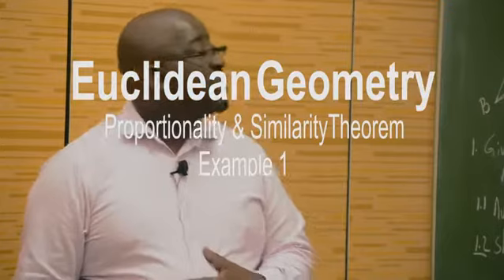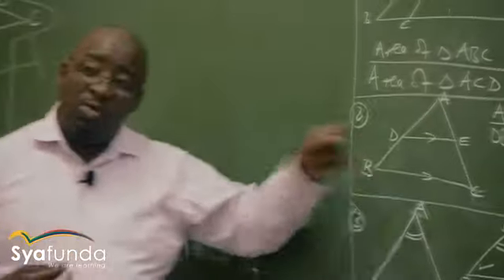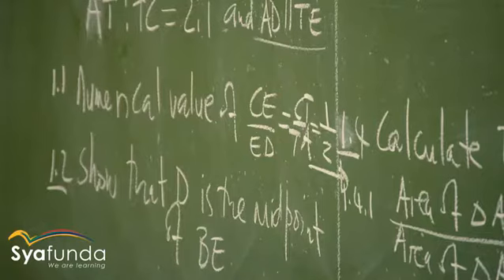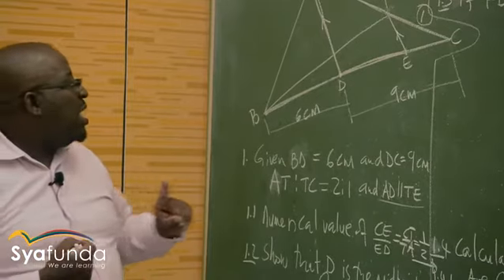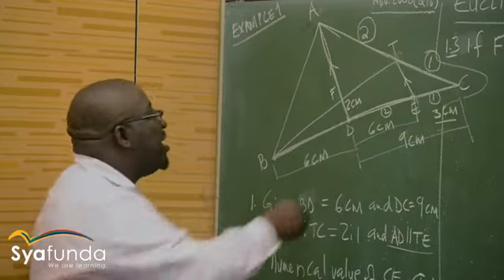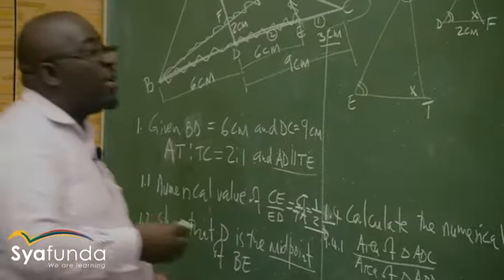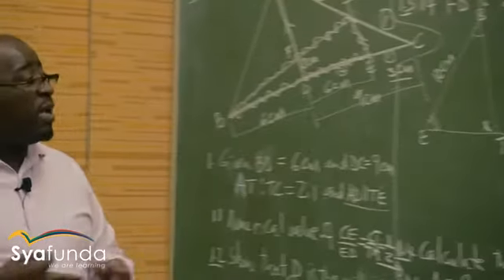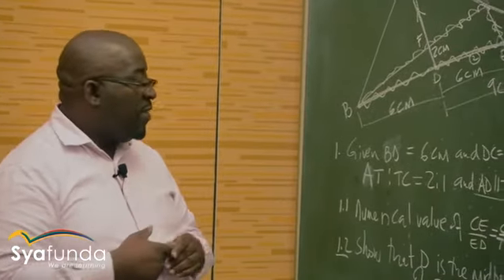Mathematics Grade 12 | Euclidean Geometry Part 4